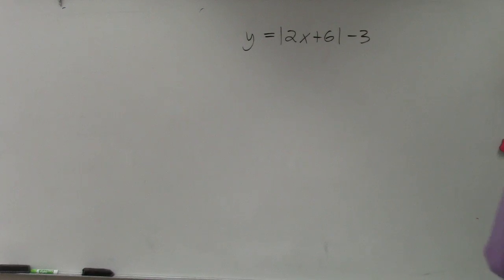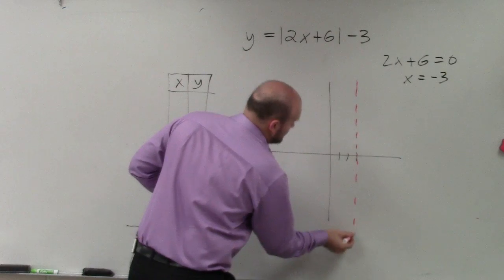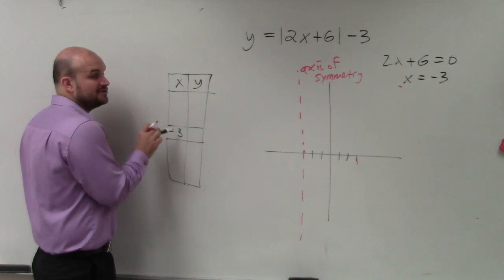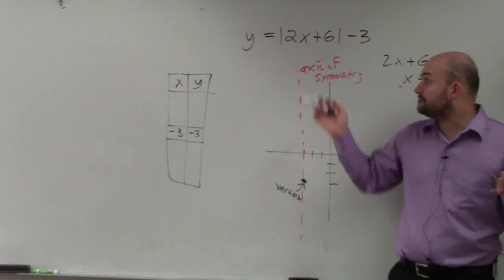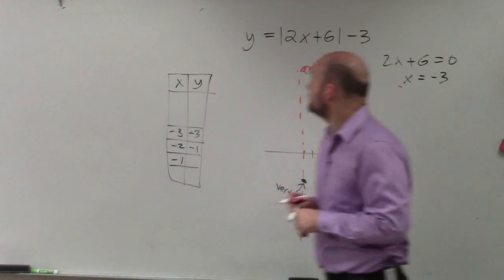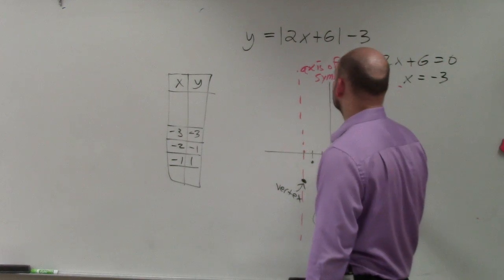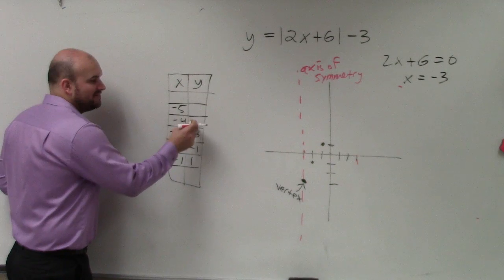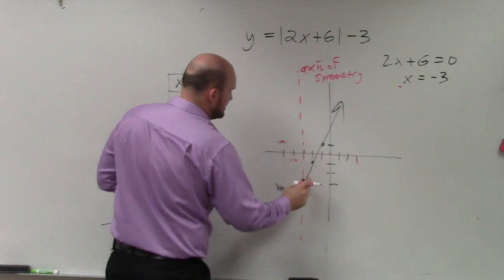Using transformations and a table to graph absolute value equations